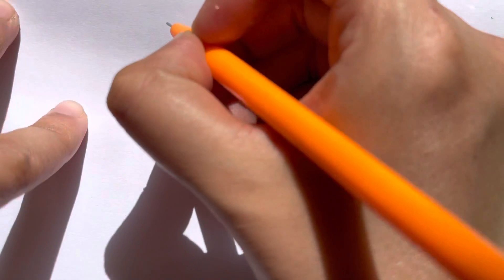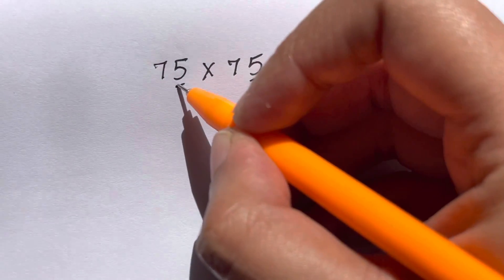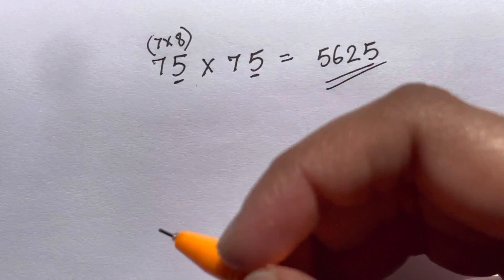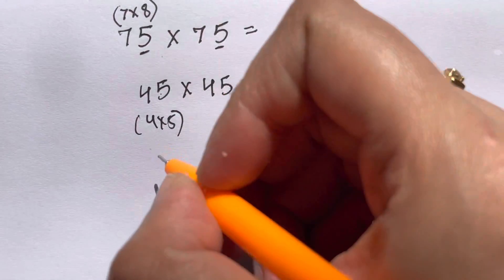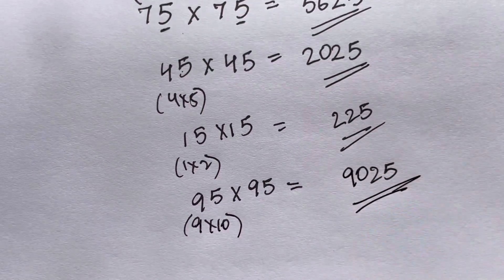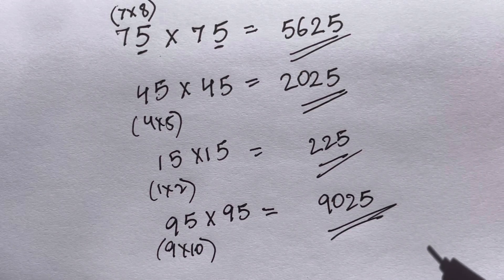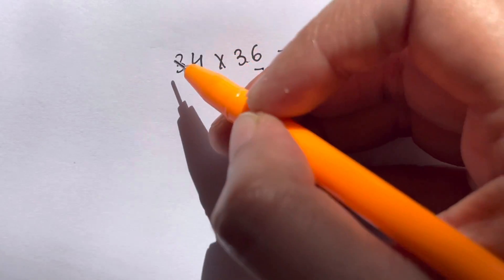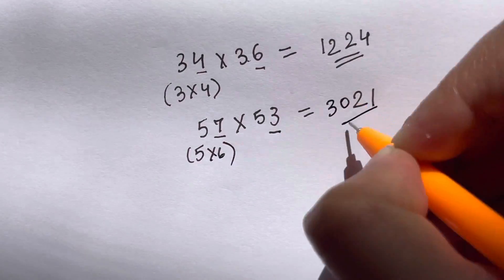Mental Maths Level 2 | Secret Tricks! Multiply in your head!